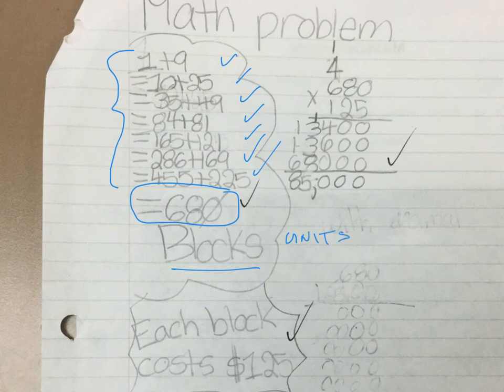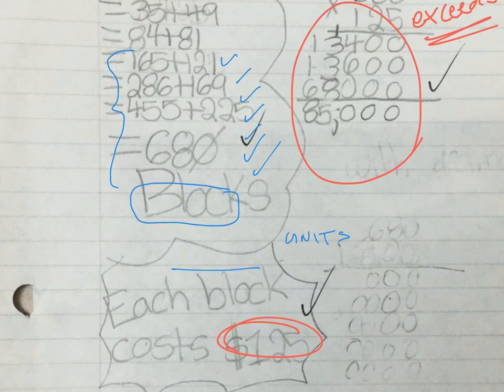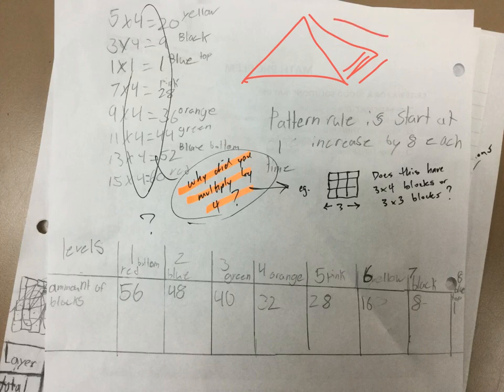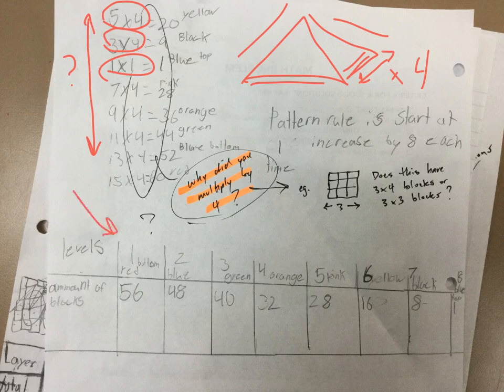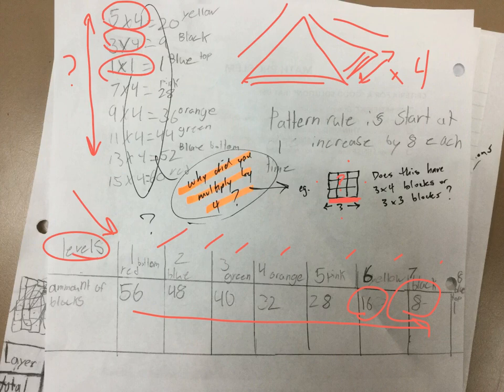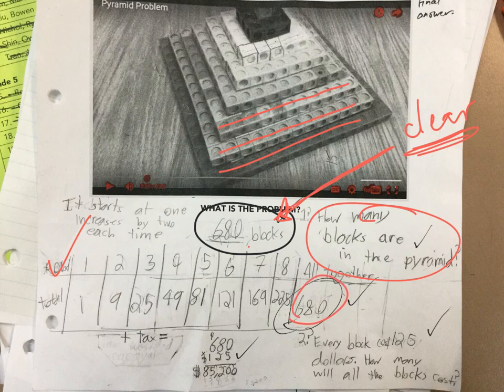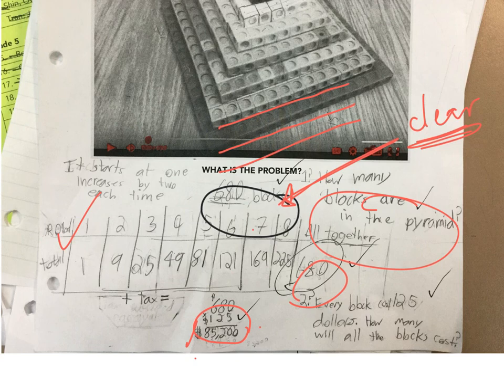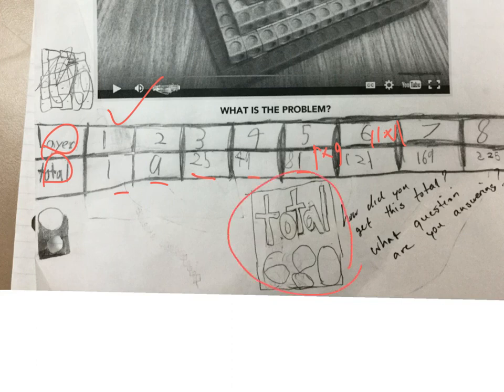solutions explained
Description